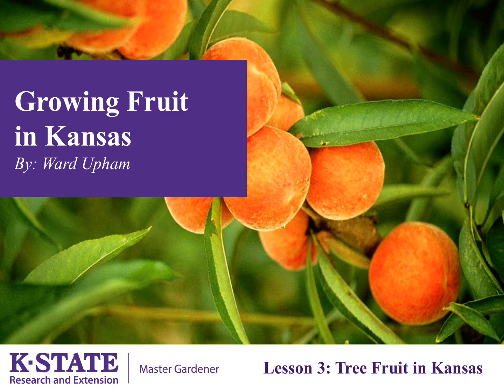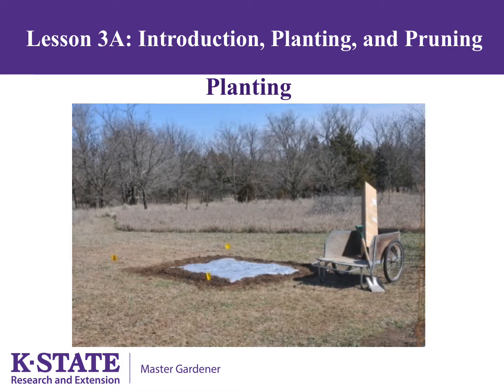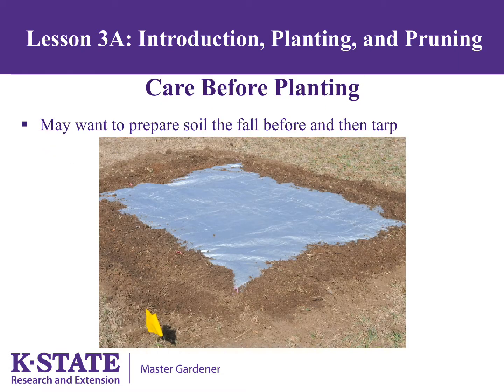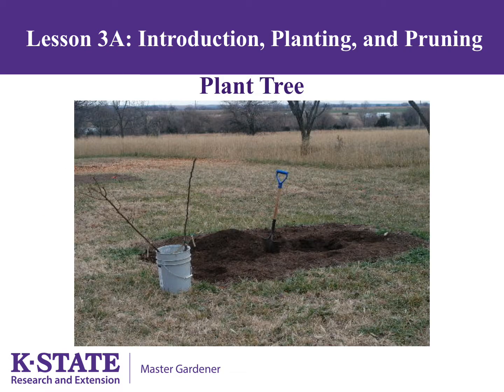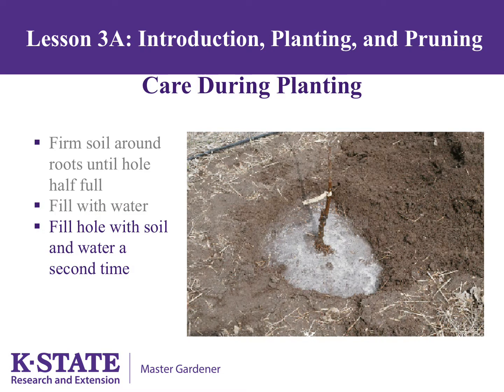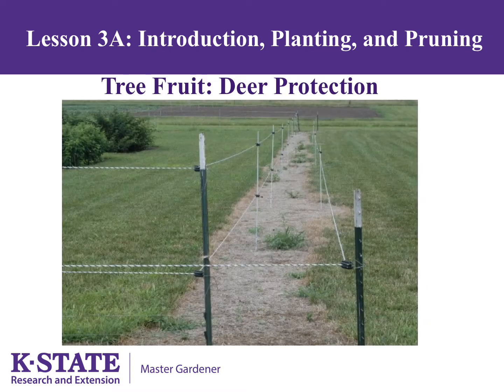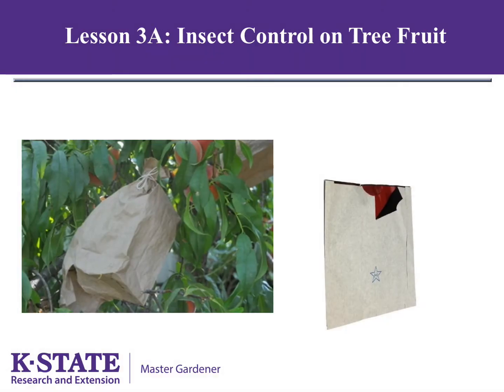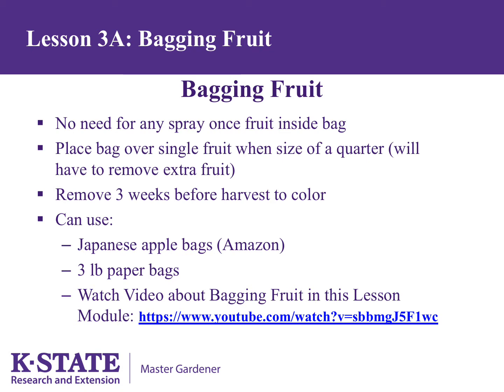Fruit in Kansas: Lesson 3A (Tree Fruit)